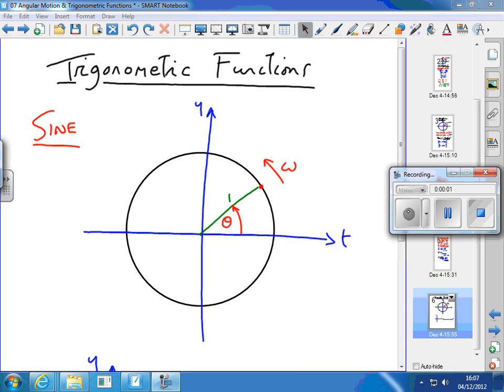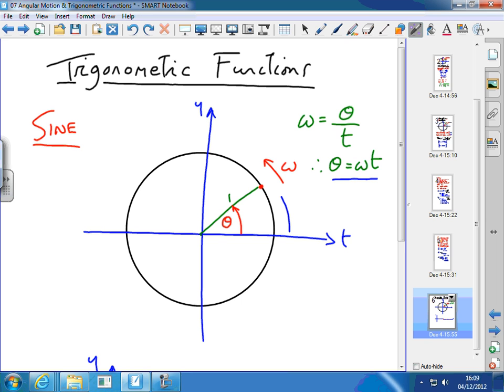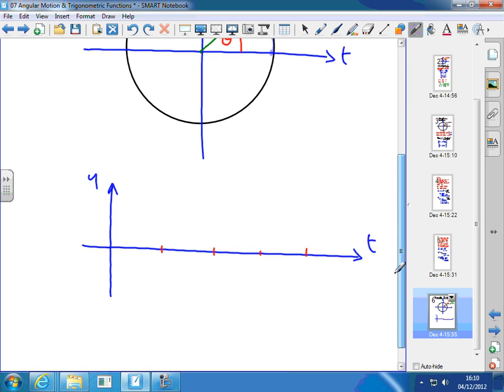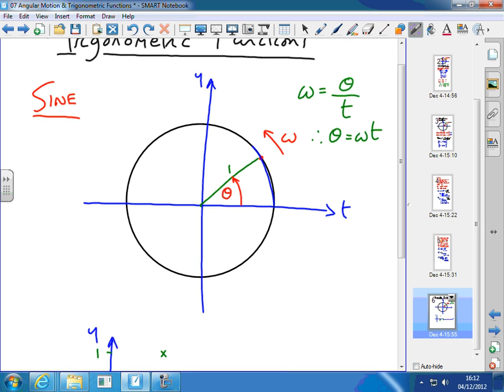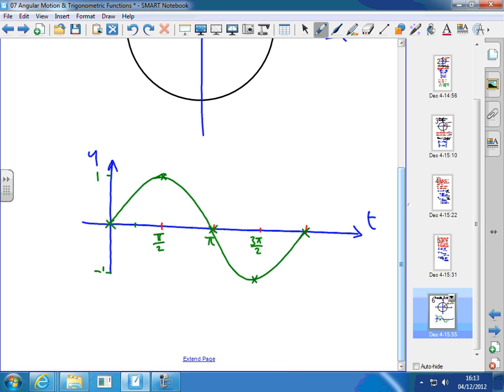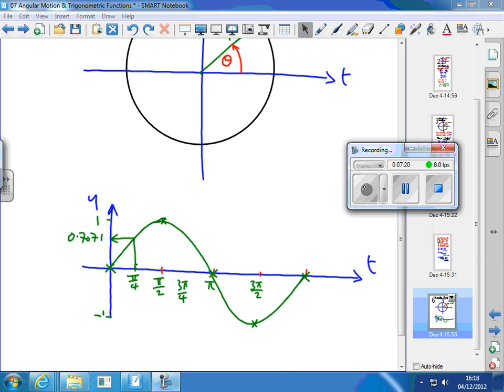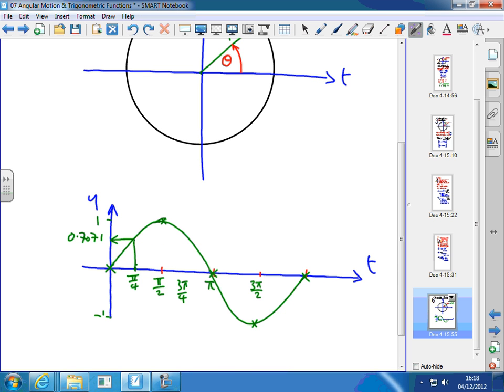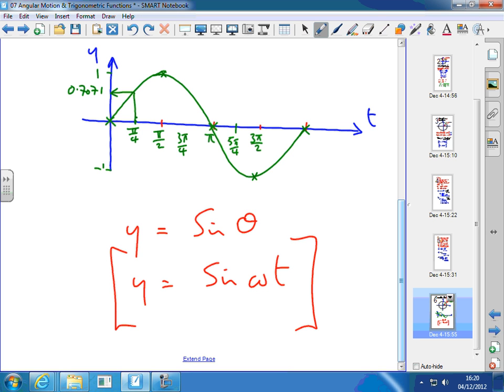07 04 12 12 Sine Function